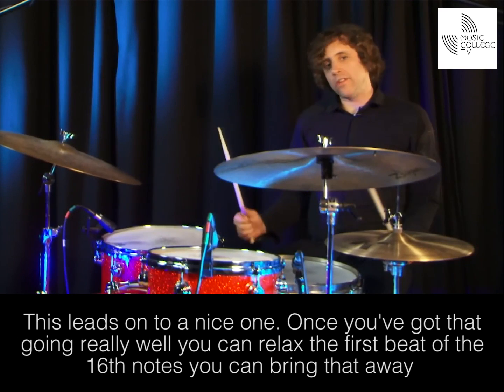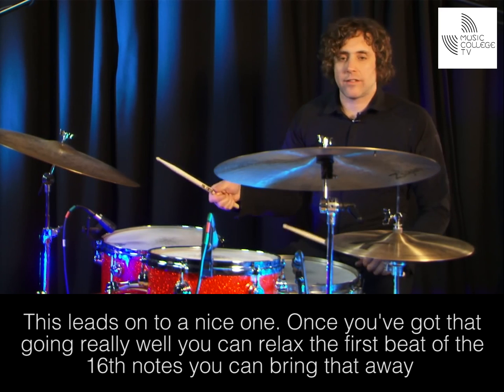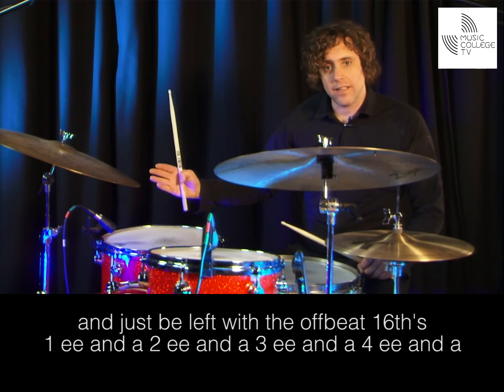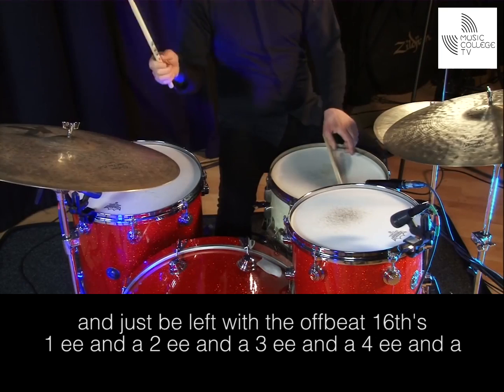Ian Matthews Drum Workshop #15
Ian Matthews top drummer with rock band Kasabian presents a range of technique, insights and tips. Part 15